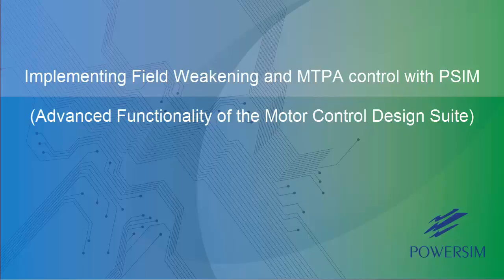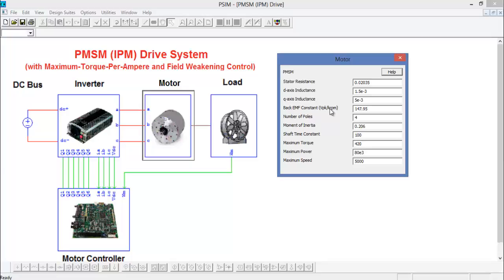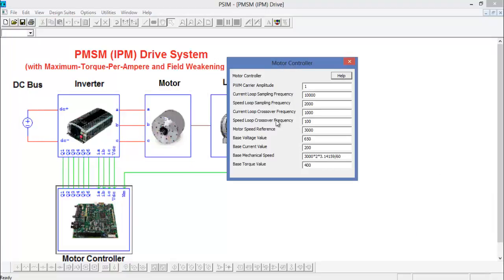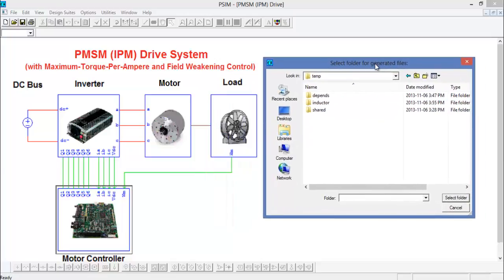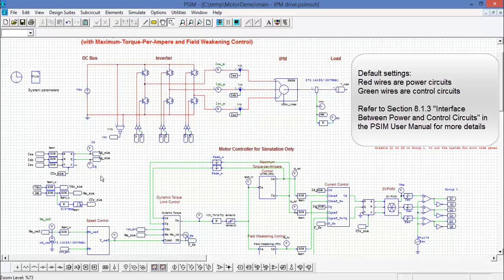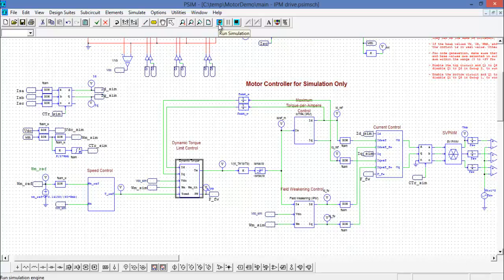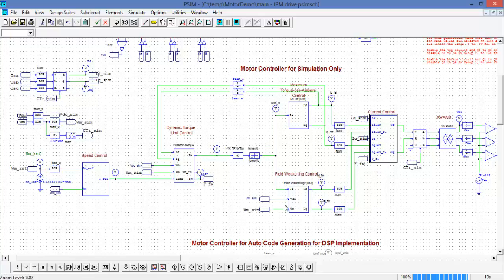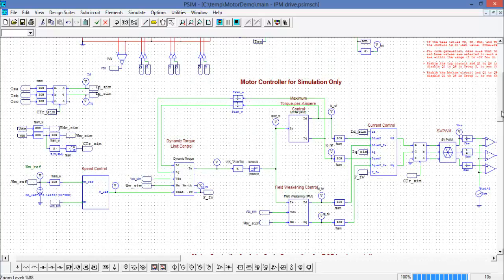Implementing Field Weakening and MTPA Control with PSIM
Advanced Functionality of the Motor Control Design Suite. The motor control design suite takes your motor drive system parameters and generates a stable and working motor drive simulation. The output can be edited to suit the designer's needs and particular application.